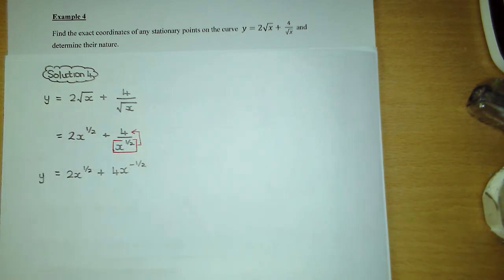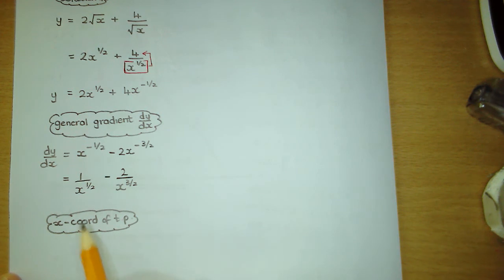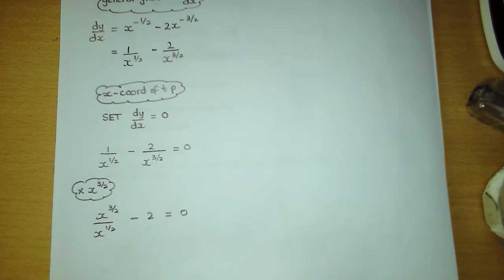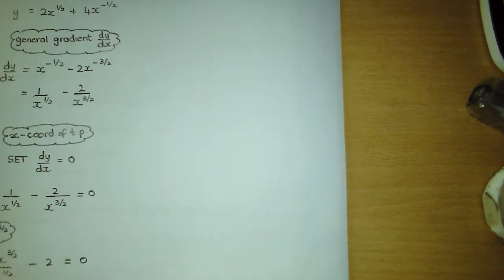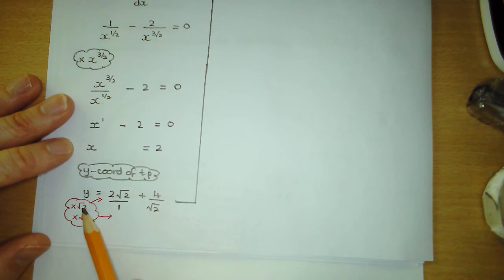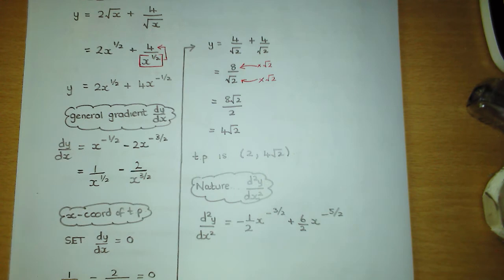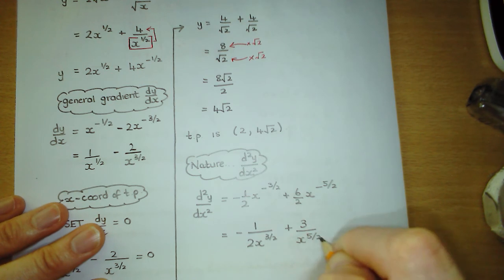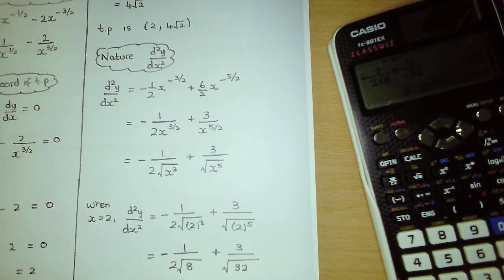Turning Points Example 4